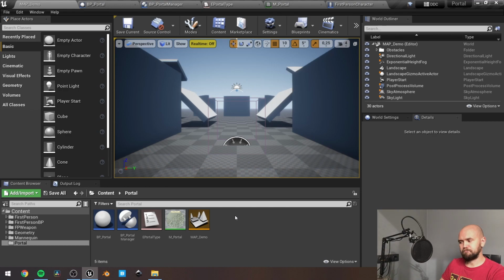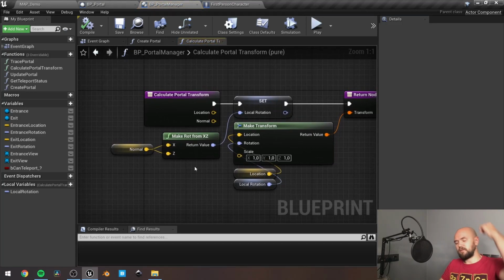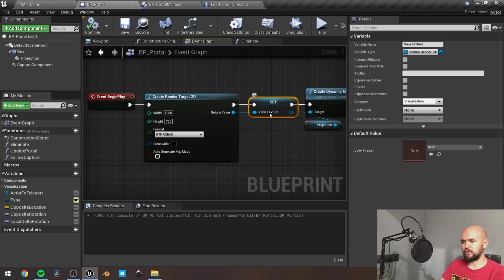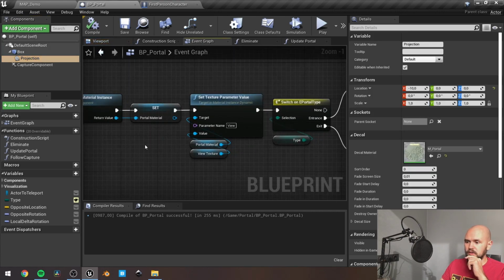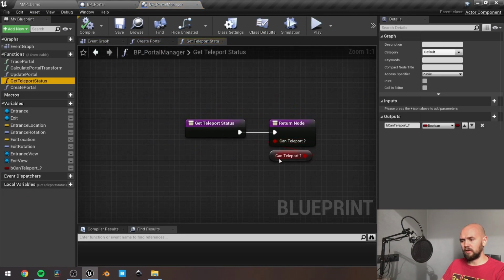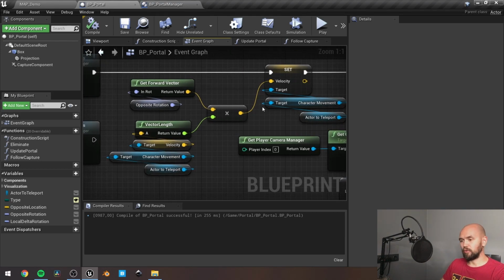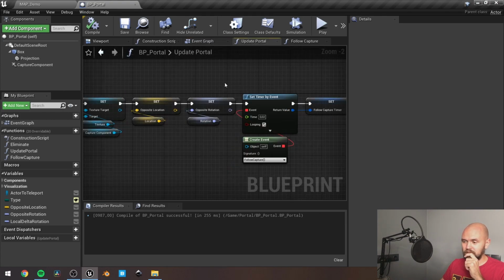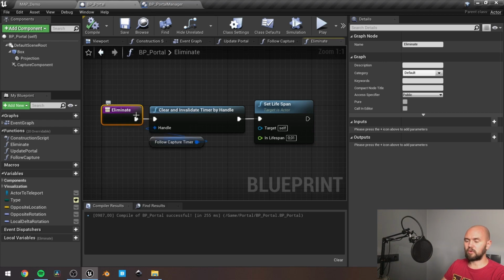Portals in UE4/UE5. Downloads for Patrons